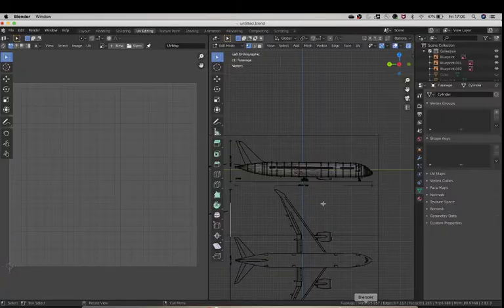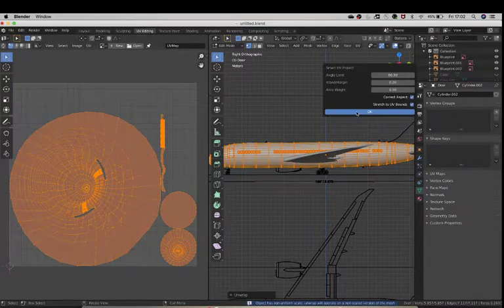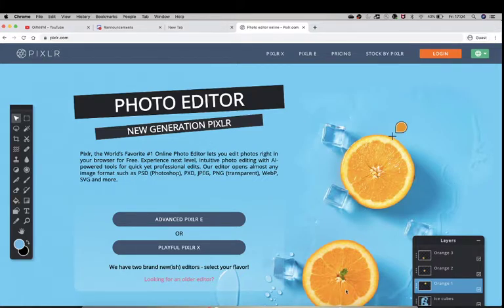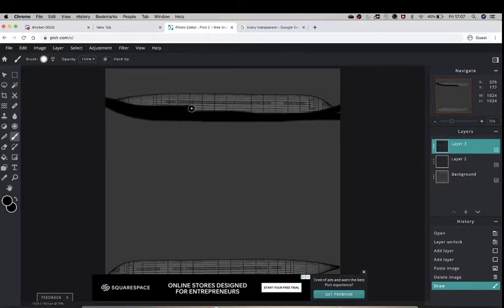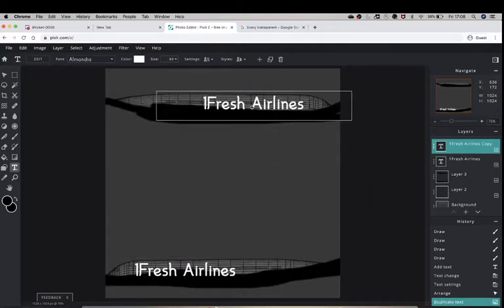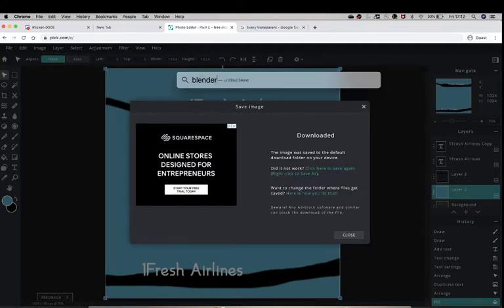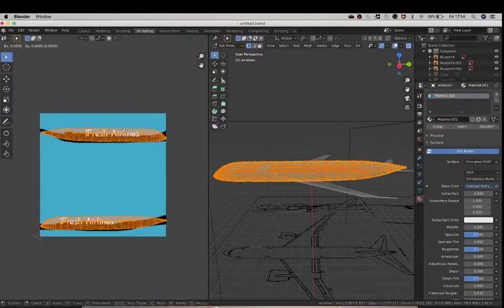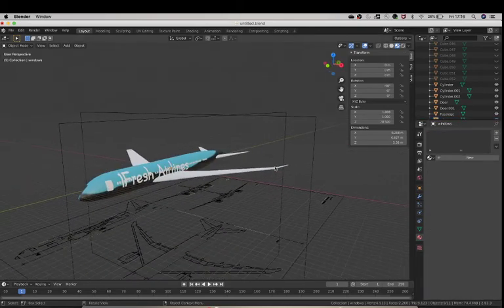READ DESCRIPTION TO EXPORT - ROBLOX | How to make mesh/csg liveries on Blender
Hello guys!

This is one way to how make Liveries !

To export, simply take the fusalage and export as an .FBX and bulk import into roblox studio, then go onto meshes and select everything you have imported and then click on insert with location. Once you have done that, you can find the fusalage with the livery on it.